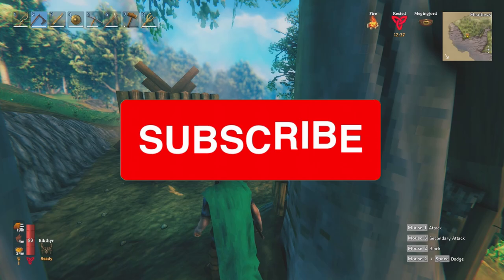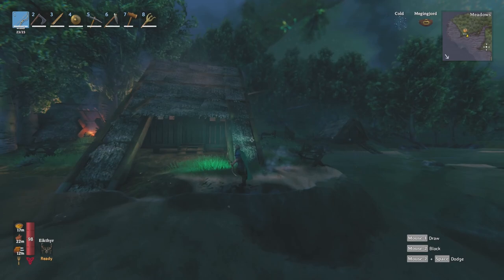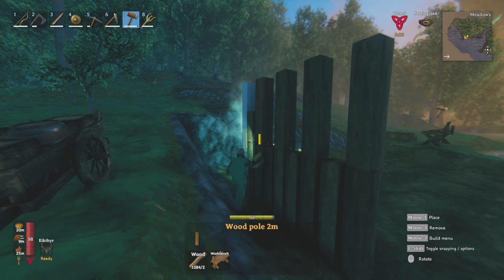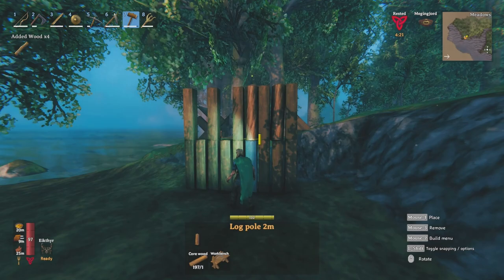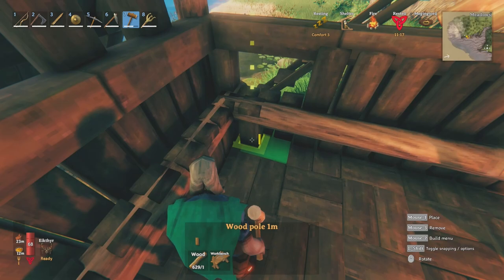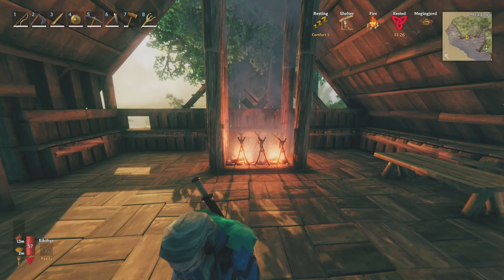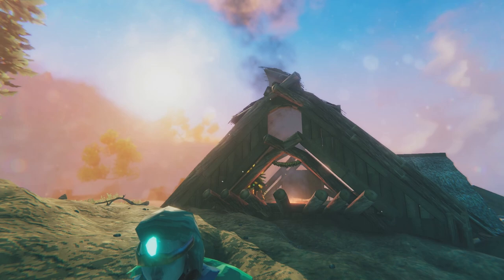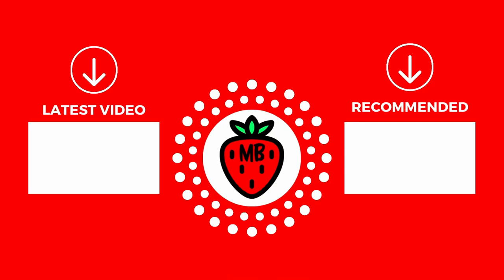Simple ideas and inspiration for wood only Valheim building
Only Wood Build Ideas and Inspiration

Hello YouTube! Today, In this video I cover five simple early game embellishments that can help inspire your pre-stone era builds in Valheim. I’ve been dabbling in Valheim building and only recently have found a lot of joy in discovering fun ways to organically build. I believe anyone can make amazing builds, and I hope my ideas help you along your path to enjoyment and creativity.

This is wood-only! This video is done by request!

Chapters:
Intro 00:00
1 Nobody's Perfect! 0:31
2 Uneven/Lopsided is GOOD 1:07
3 Rustic Wood as a Feature 1:23
4 Think Outside the Walls 1:36
5 Experiment with Dimensions! 2:55
6 Burn it all DOWN 3:59
7 See you in the comments! 4:33

Molly's subcount when this was published: 840